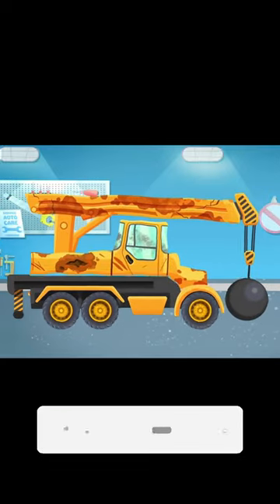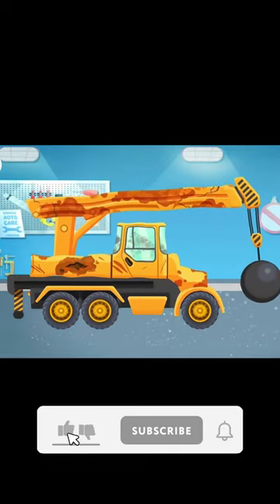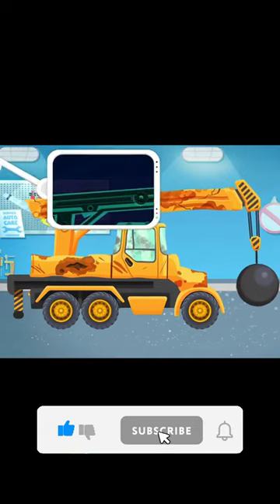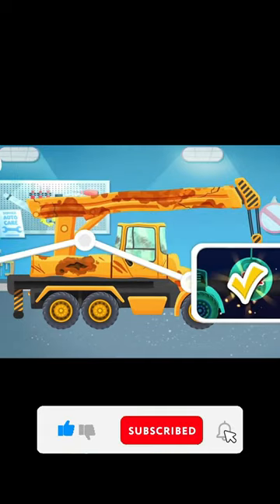Join the Adventure Kids' Car Repair Fun! 🚙🔧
Embark on an exciting adventure with our kids' car repair fun! 🚙🔧 Watch as little mechanics learn DIY skills and fix up cars in this engaging short video. Perfect for young learners and car enthusiasts alike!